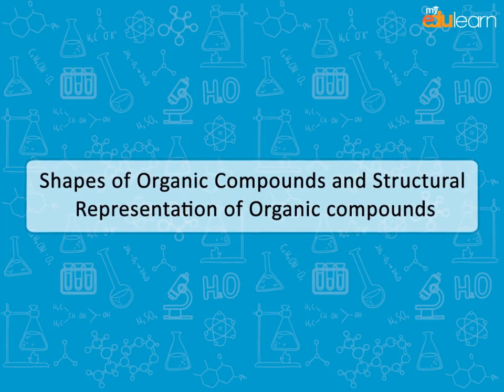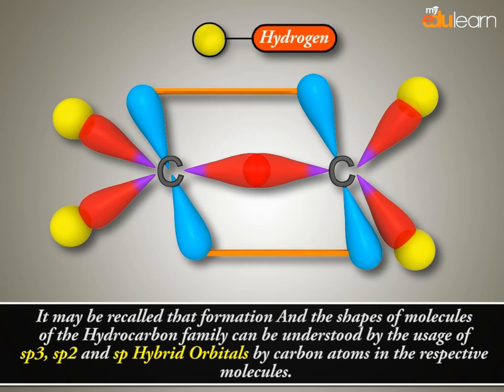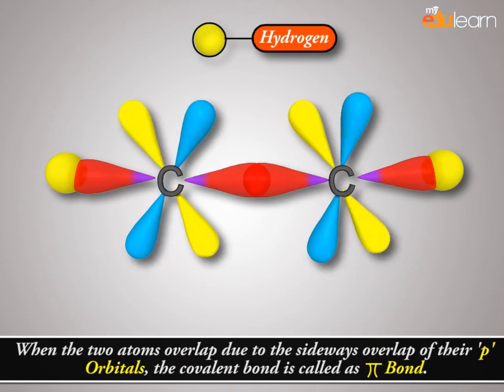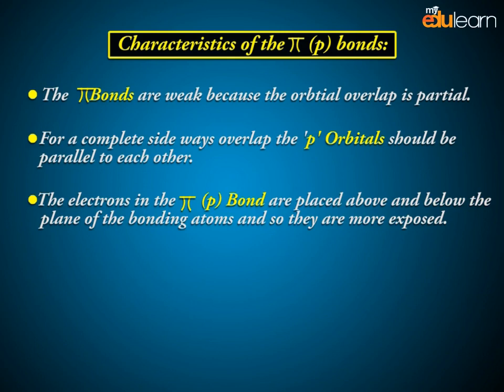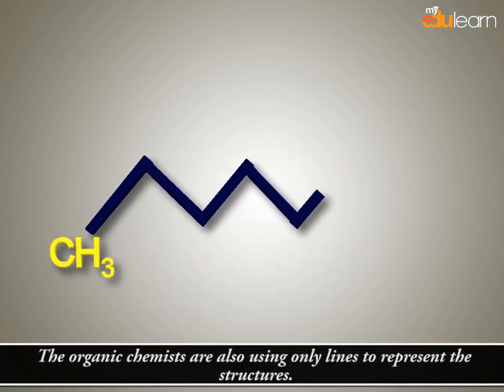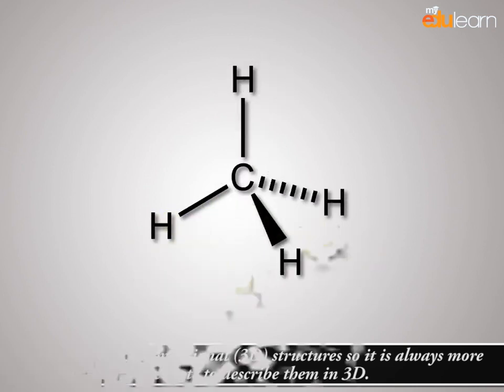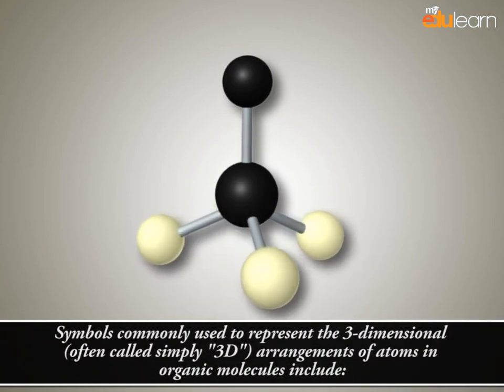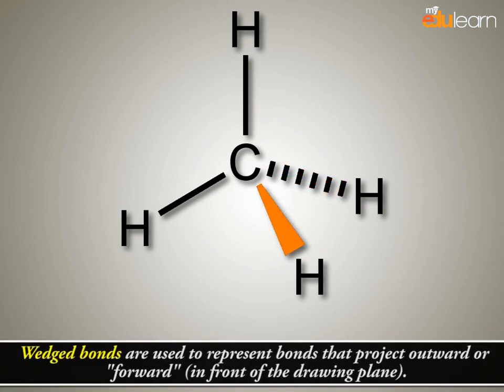Shapes of Organic Compounds and Structural Representation of Organic Compounds